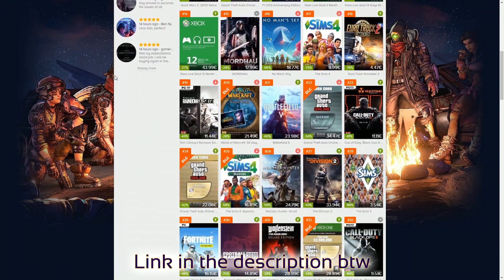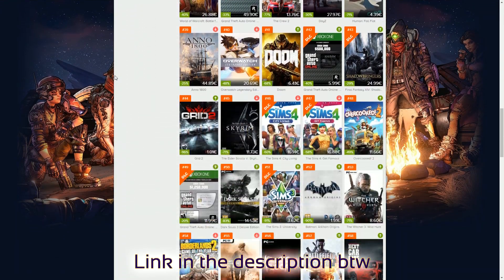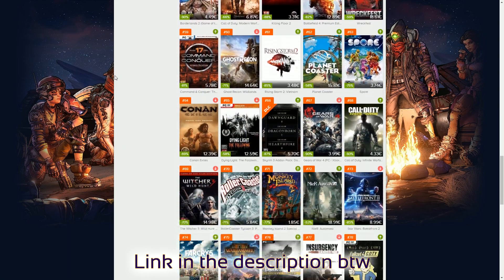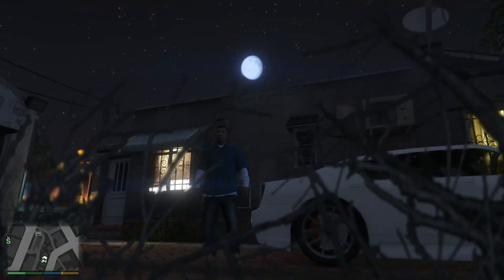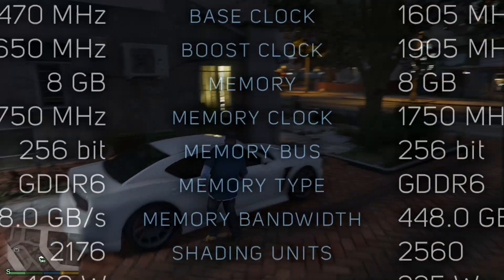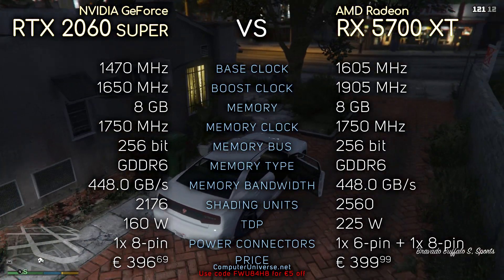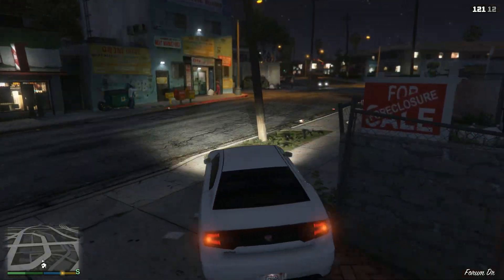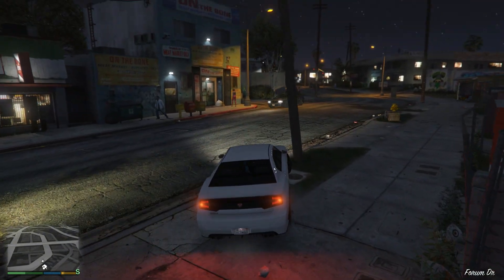RTX 2060 SUPER vs RX 5700 XT (Gaming, Temperatures, Power Consumption)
This video compares RTX 2060 SUPER with RX 5700 XT. I really hope you enjoy it. Also, don't hesitate to point out any possible mistakes made in the video on PM or down in the comment section.

TEST SYSTEM:
CPU: Intel Core i7-8700K @ 4.9 GHz
Motherboard: ASUS ROG Maximus X Apex
RAM: 16 GB 3200 MHz DDR4
OS: Windows 10 64-bit